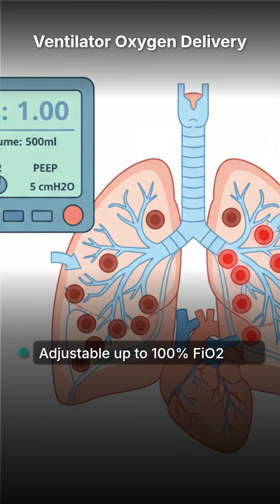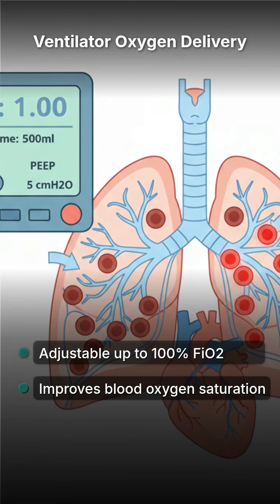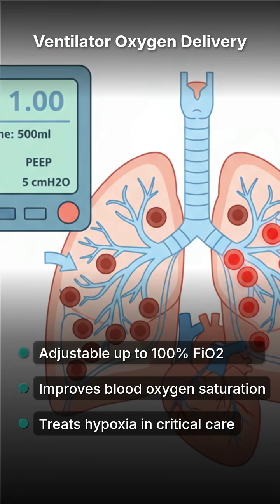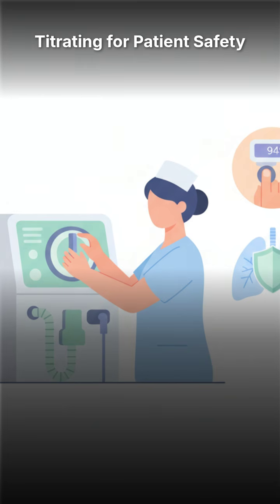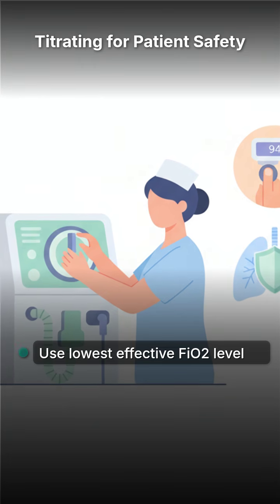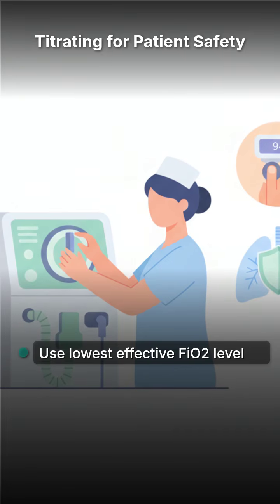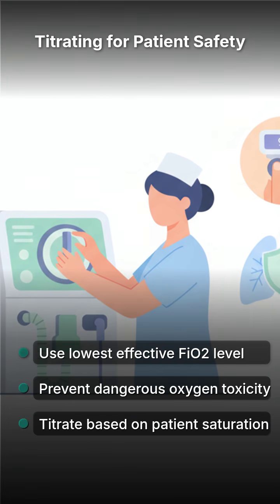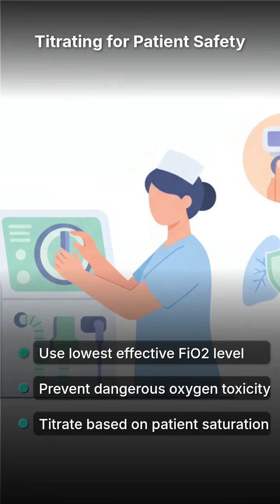what is FiO2?